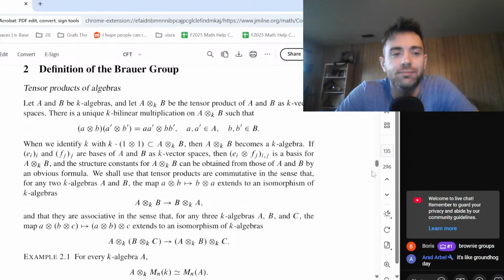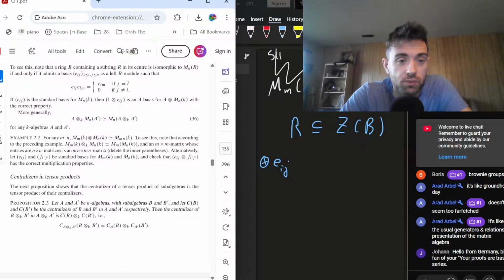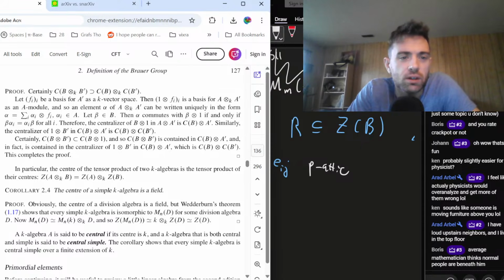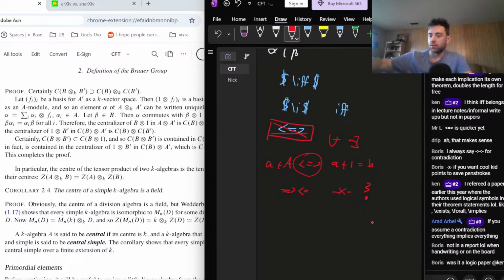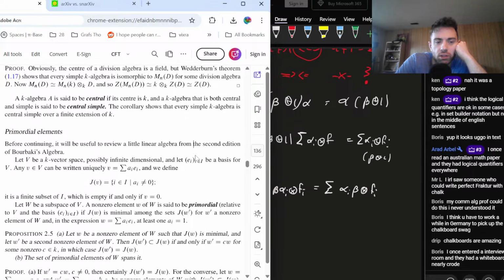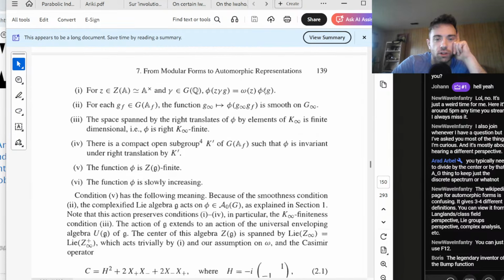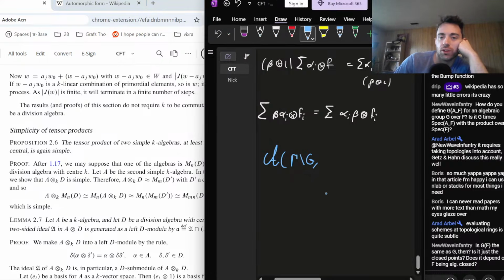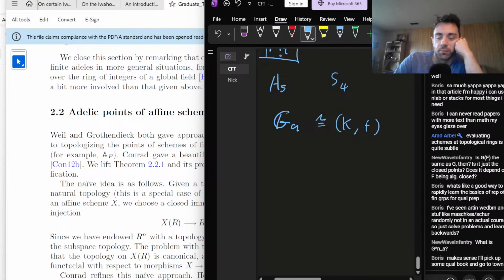The Galois Cohomology SAGA 23: Tensor products and automorphic forms?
A Ph.D. students reads through Milne's notes on class field theory with a focus on the sections about Galois cohomology.